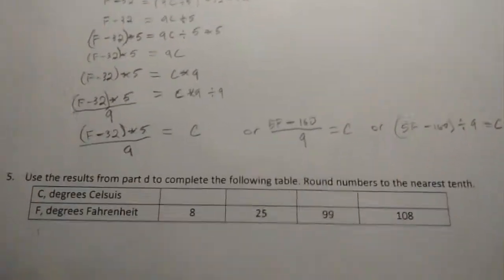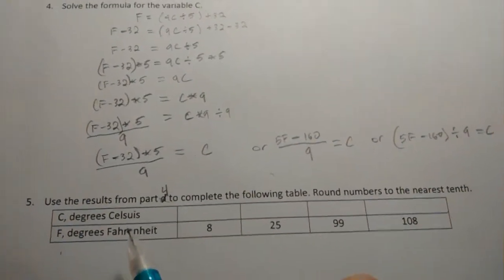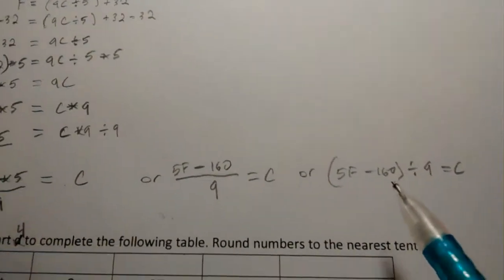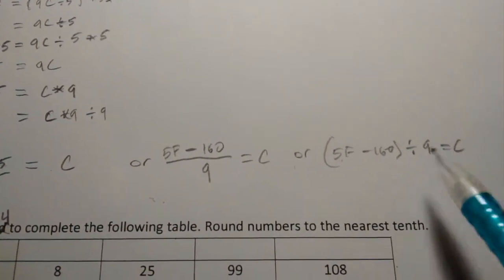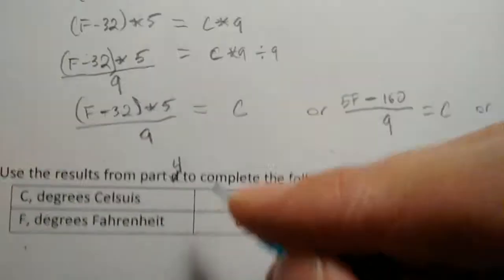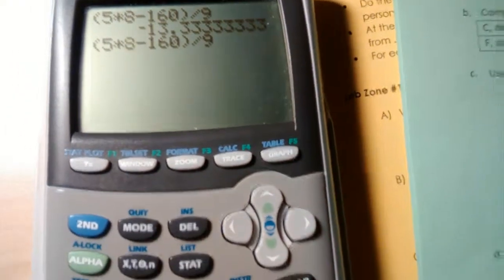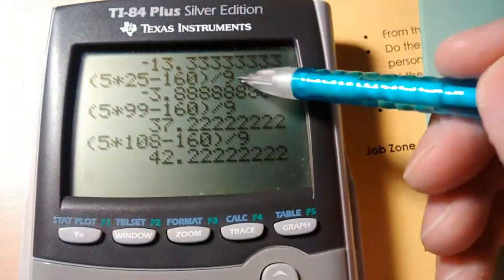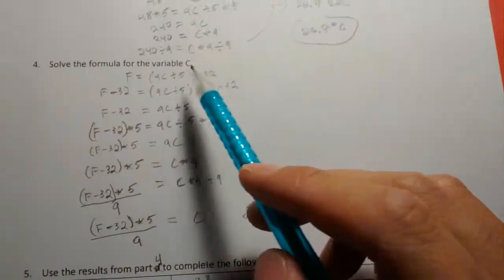2.8 Video (5) - Using A Solved Equation For A Variable